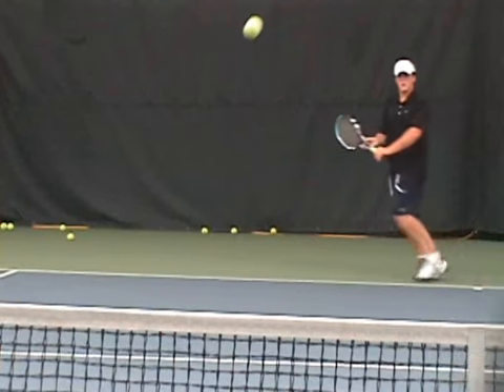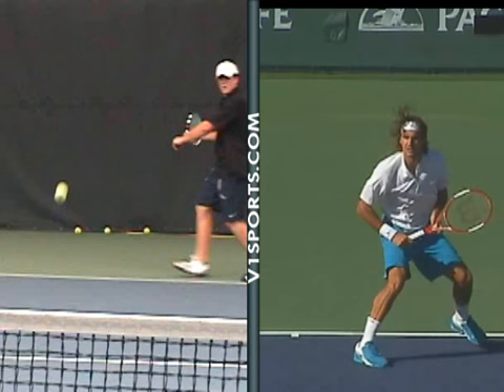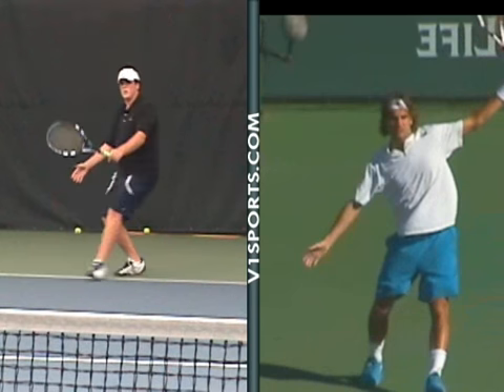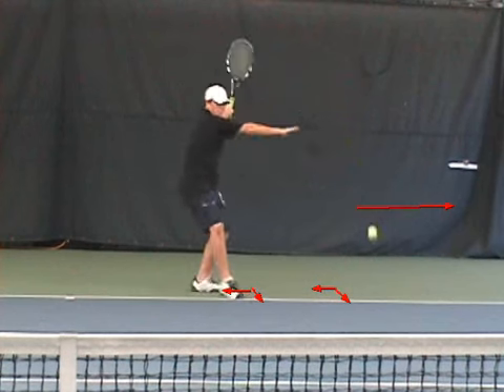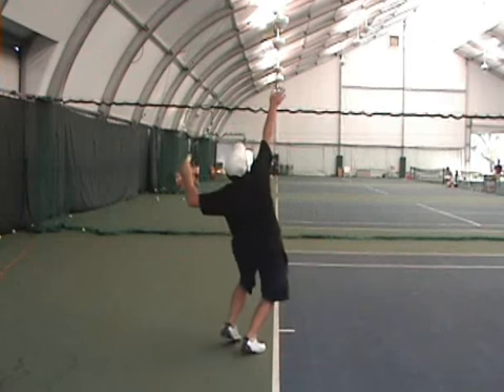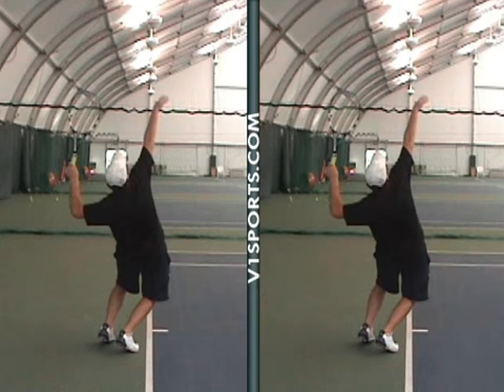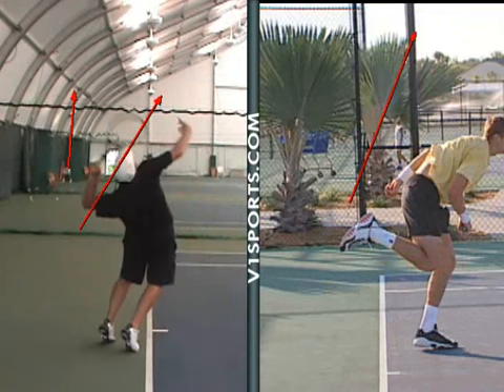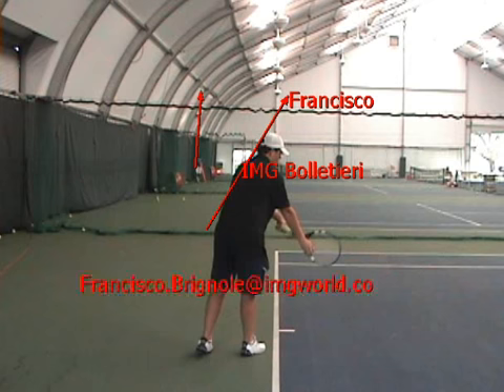bollettieri video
me at bollettieri